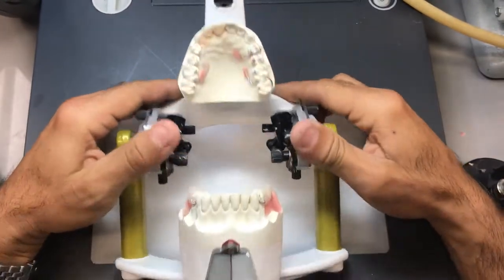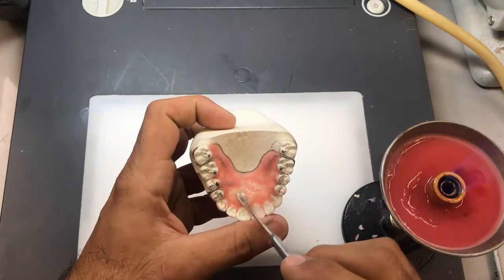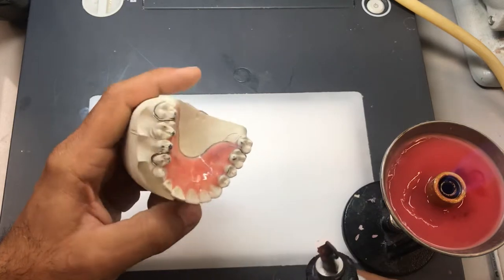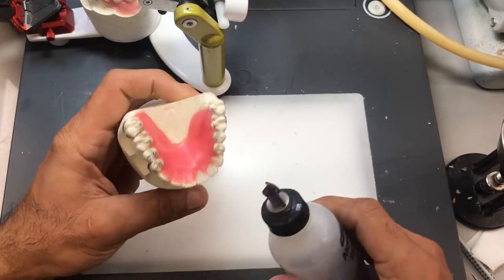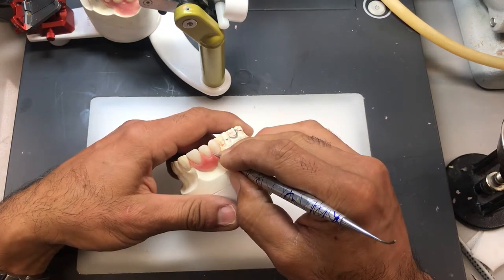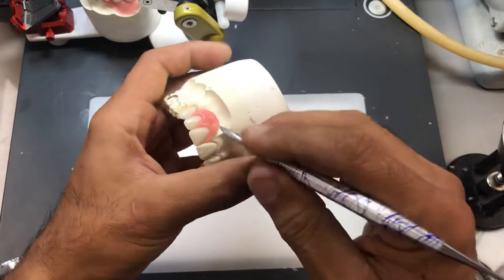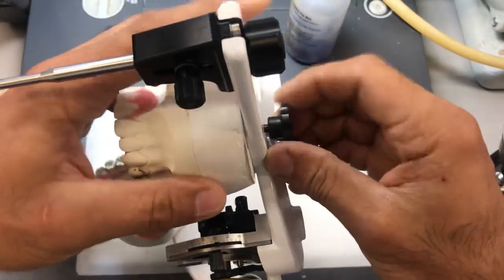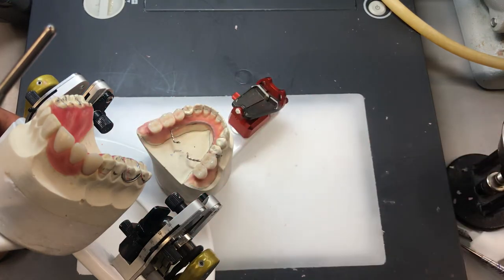Acrylic Partial Wax up #1